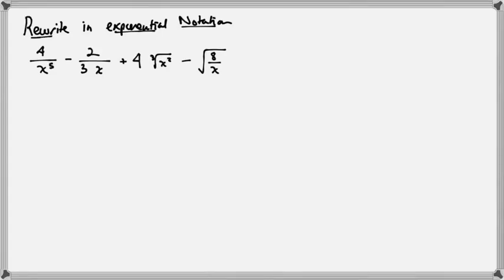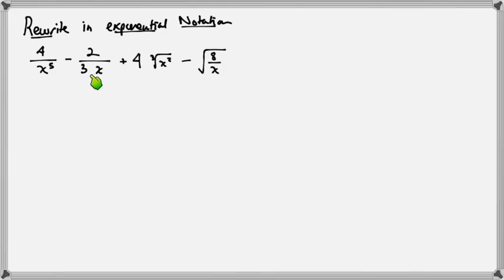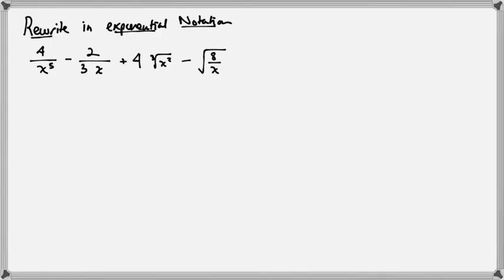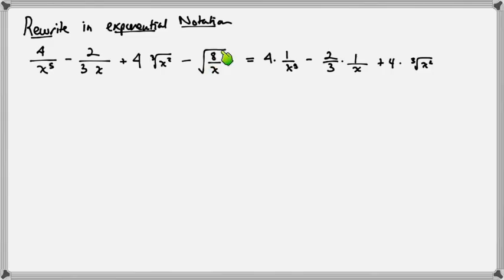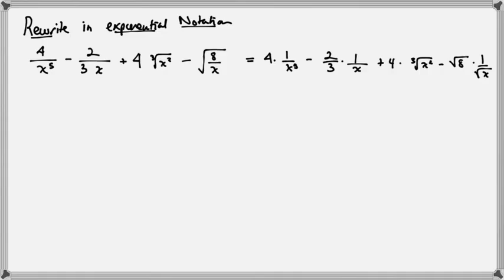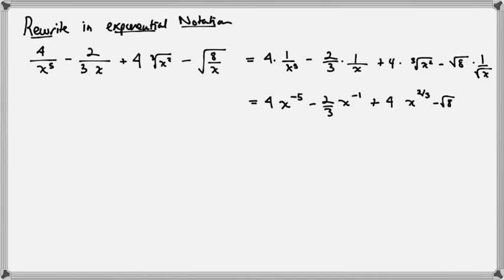PC A2 04 Rewriting in Exponential Form